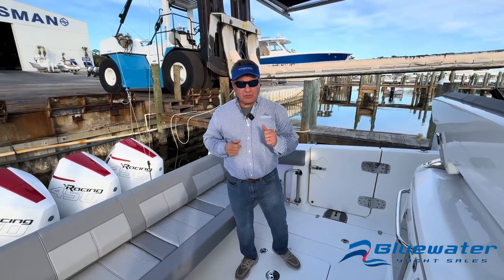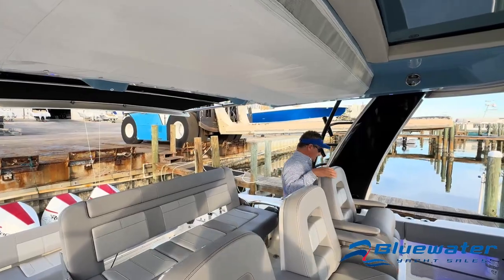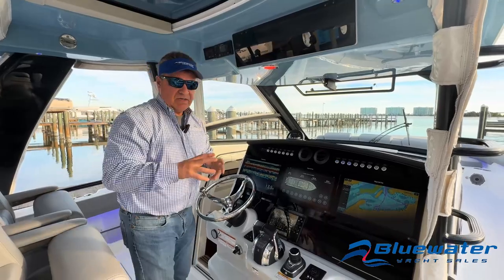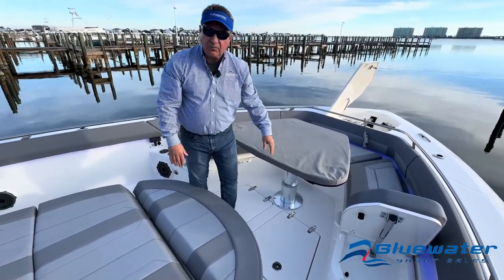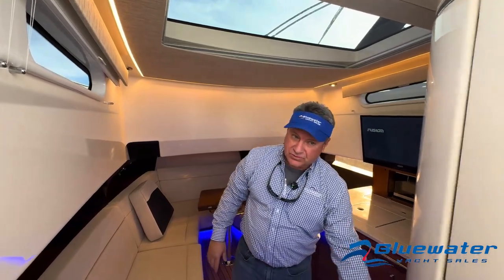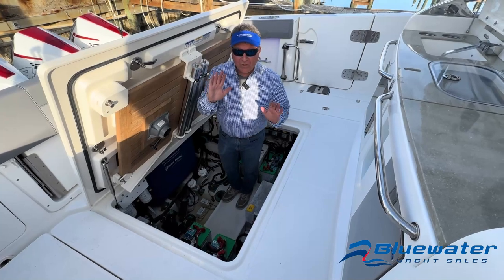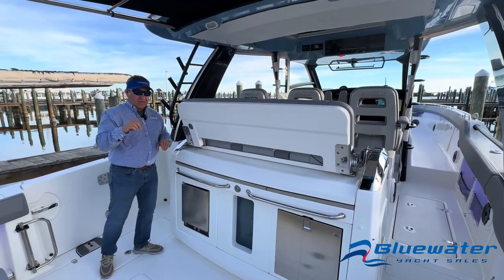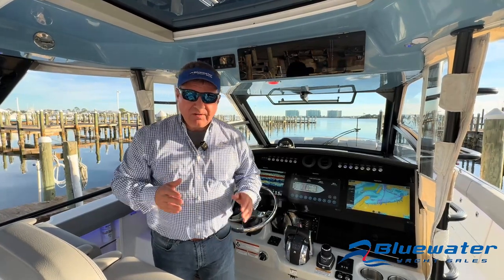2021 Boston Whaler 420 Available Now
2021 Boston Whaler 420 Outrage Available now with Bluewater Yacht Sales.